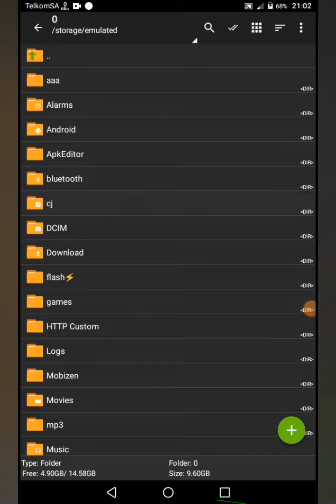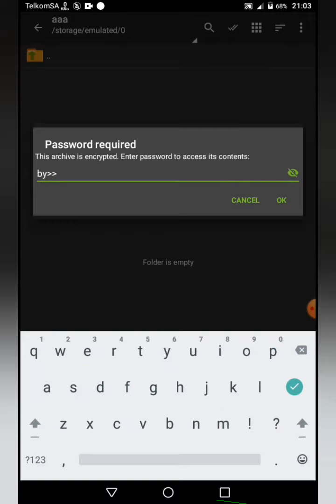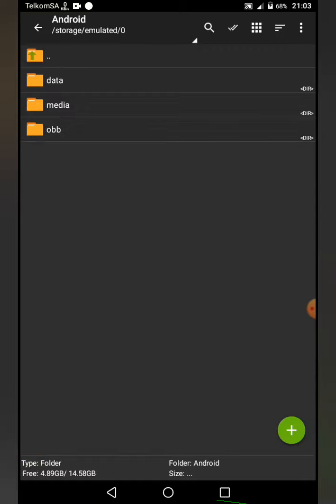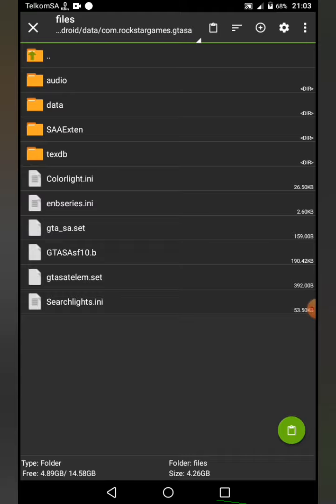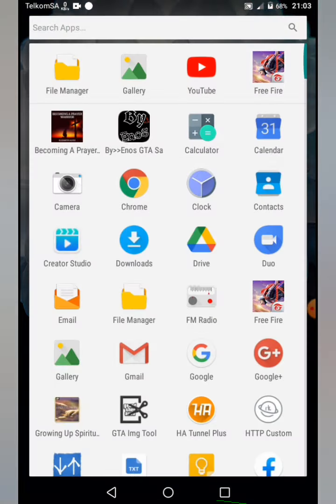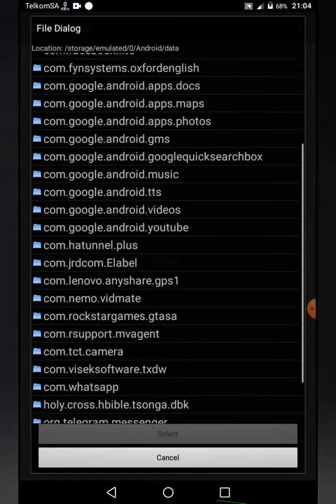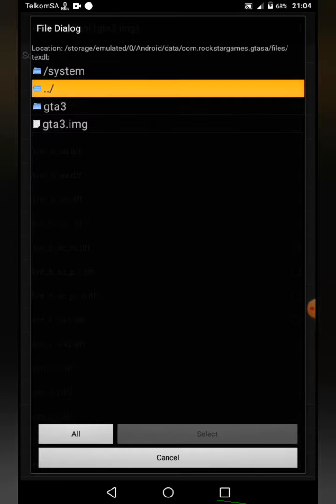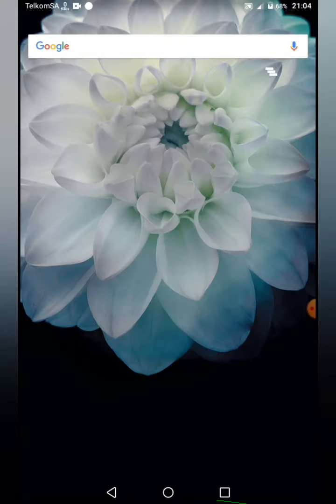Nissan Navara N-trek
password in video